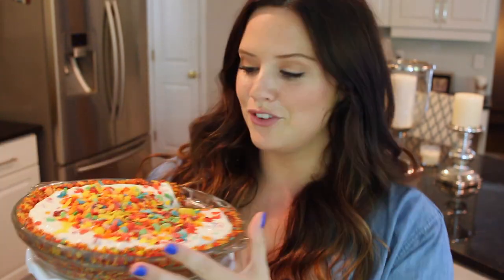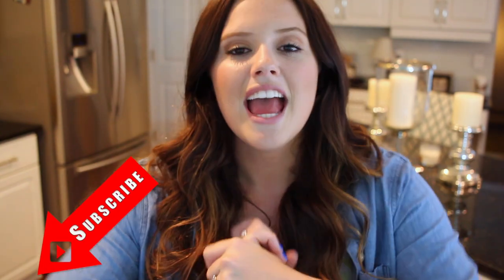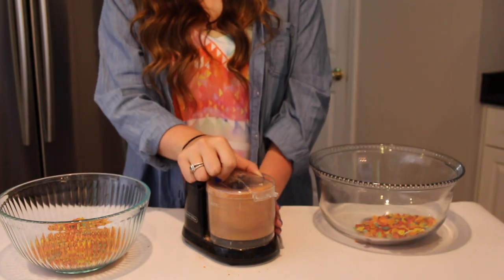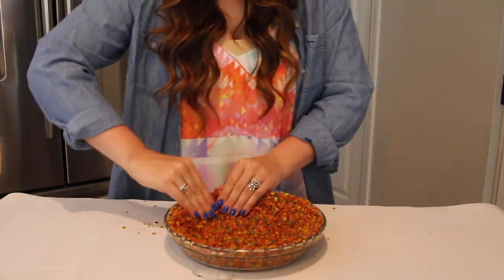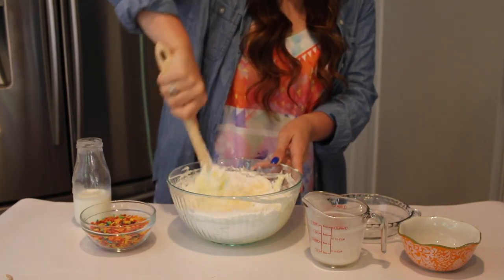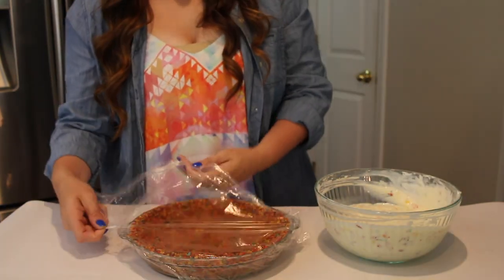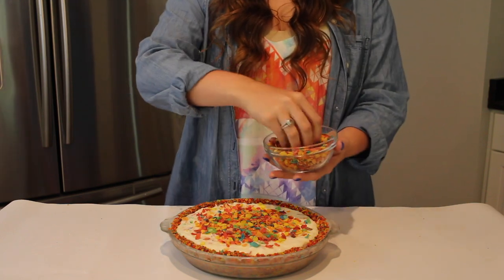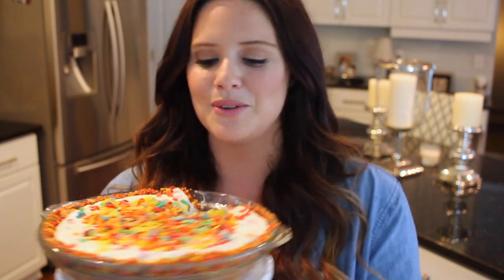FRUITY PEBBLES CHEESECAKE|| No-Bake Cheesecake with Fruity Pebbles Crust!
HEY BAKERS!

Ingredients:
-4 cups Fruity Pebbles cereal (2 for crust, 2 for pie)
-1/3 cup melted butter
-1/4 tsp salt
-16 ounces cream cheese, softened
-1 tsp vanilla extract
-1 cup powdered sugar
-1 cup heavy whipping cream
-3/4 cup buttermilk

How to:
1. Place 2 cups cereal into a food processor and process until it's a fine crumb.
2. Add melted butter and salt to the cereal and mix until incorporated.
3. Pour crust into a pie pan and mold to the form, bringing the cereal up the sides of the pan. Cover and freeze for 15 minutes, or until firm.
4. In a large bowl, mix together cream cheese, vanilla extract, powdered sugar, buttermilk, heavy whipping cream, and the remaining cereal until combined and smooth.
5. Pour the filling into the pie crust and smooth the top. Cover and return to the refrigerator for another hour or even better, overnight until set.
6. Remove from the refrigerator and cover the top with even more cereal for garnish. Serve immediately.